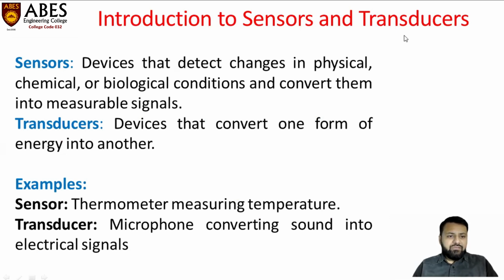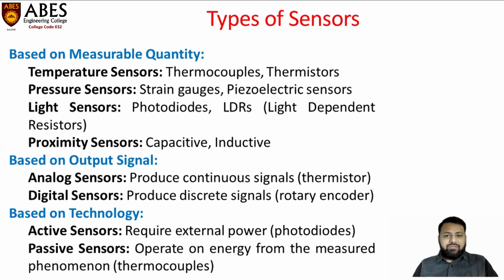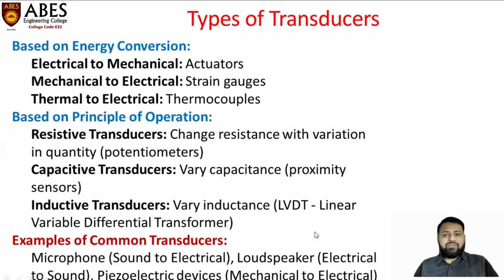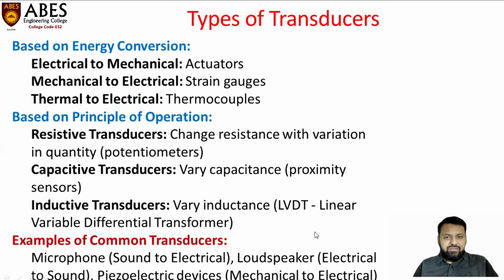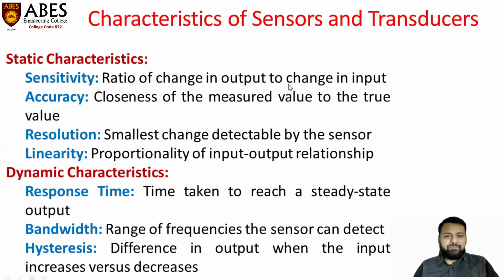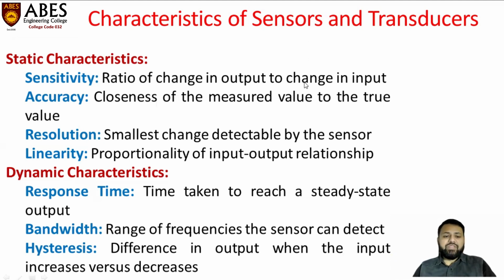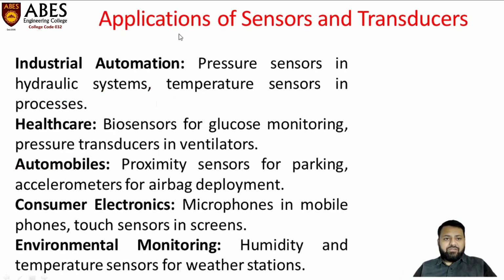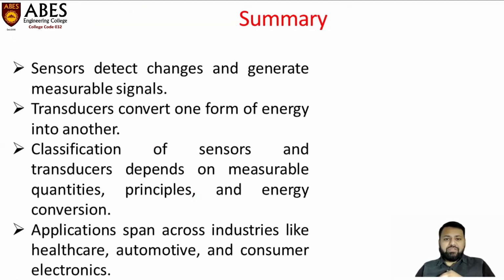Lecture 7 (Unit 5) || Introduction to Mechatronics System || Fundamentals of Mechanical Engg (FME)